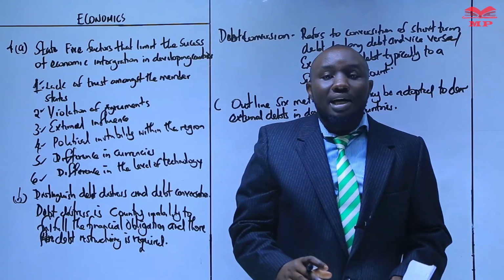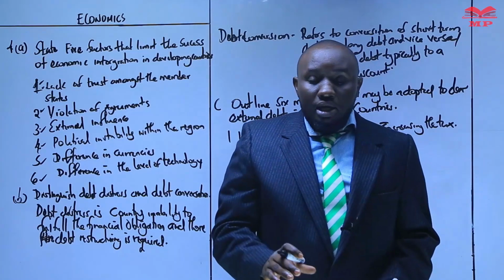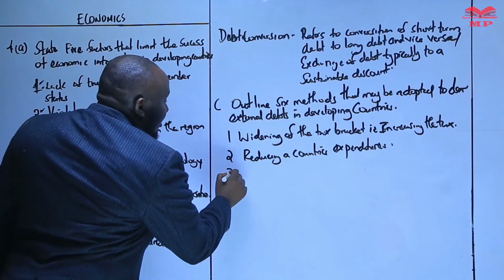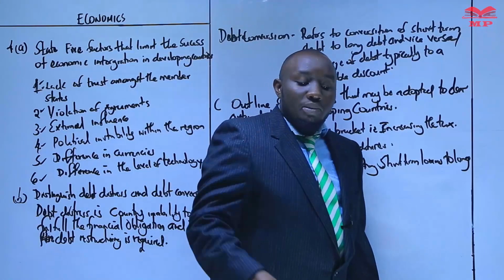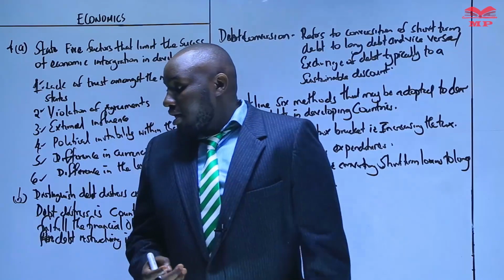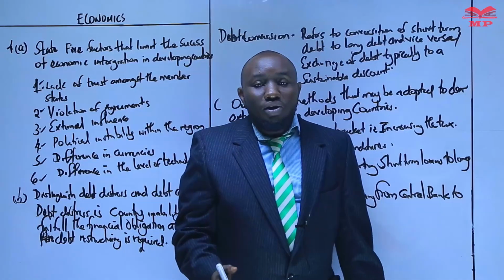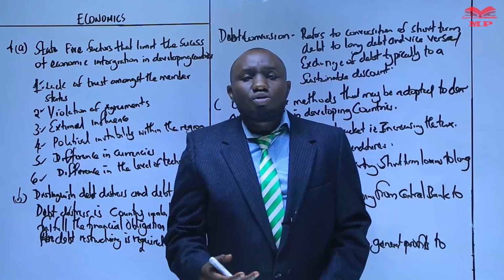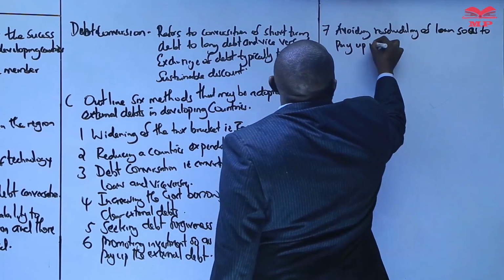Method used to clear External debts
🌍 Methods Used to Clear External Debts | CPA & CIFA Economics ✏️📖

In this Economics and Public Finance lesson, explore the main methods used by countries to clear or manage external debts. Understand how governments reduce the burden of foreign debt through policy measures, negotiations, and financial restructuring strategies.

💡 Key Topics Covered:

Meaning of external debt and its causes

Importance of managing external debt

Main methods used to clear external debts:

Debt repayment – regular servicing of principal and interest

Debt rescheduling – extending repayment periods or adjusting interest rates

Debt refinancing – borrowing new funds to settle old debt

Debt conversion (debt swaps) – exchanging debt for equity, nature, or local investment

Debt cancellation or forgiveness – partial or full write-off by creditors

Seeking international assistance – through IMF, World Bank, or donor countries

Export promotion and foreign exchange earnings – using surplus revenues to pay debts

Austerity and fiscal reforms – reducing expenditure and improving revenue collection

Examples of countries using these methods to manage debt (e.g., Kenya, Zambia, Argentina)

Role of international financial institutions in external debt management

🎯 Who Should Watch:

CPA & CIFA students studying Economics or Public Finance

Policy makers and financial analysts interested in debt sustainability

Anyone seeking to understand how nations handle external debt obligations

📘 Learn With Manifested Publishers:
We simplify complex public finance and economics concepts through clear explanations, examples, and real-world applications — helping learners understand debt management strategies effectively.